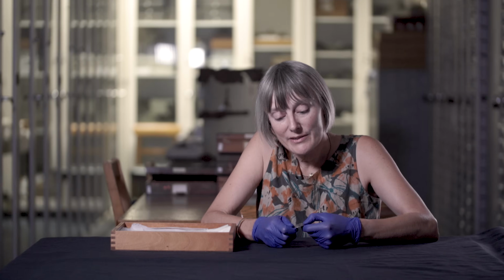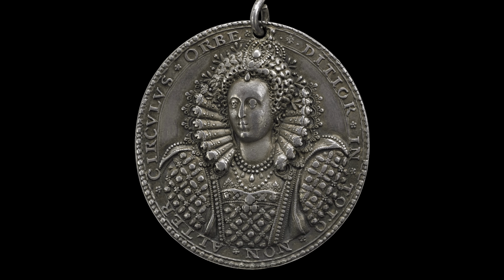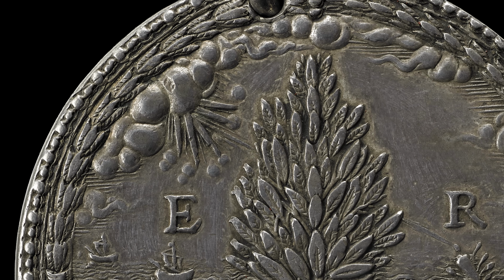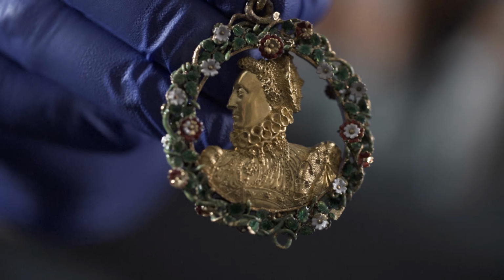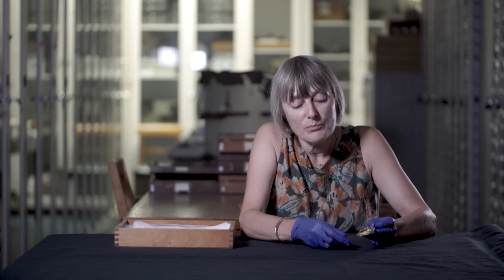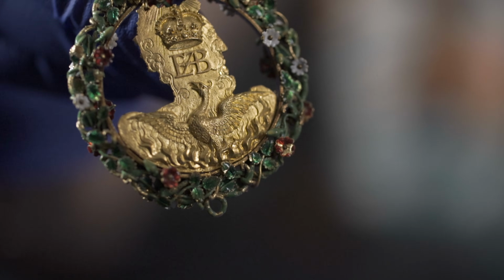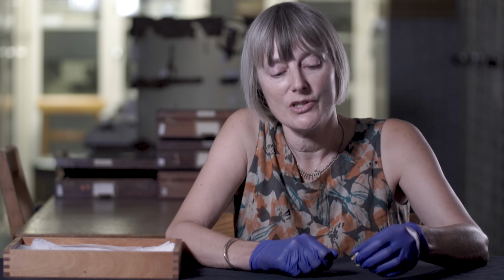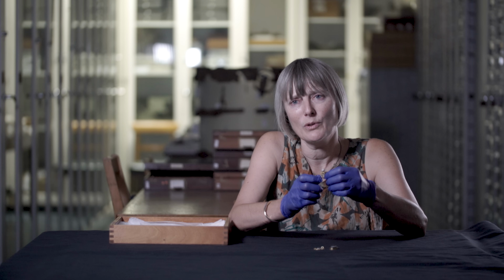Portraits and propaganda of Queen Elizabeth I of England | Curator's Corner S2 Ep8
Dora Thornton, Curator of Renaissance Europe, details how Queen Elizabeth I used her portrait to manipulate her public and private image.
To find out more you can read Dora's blog about Elizabeth I